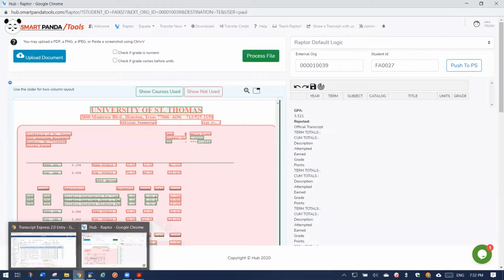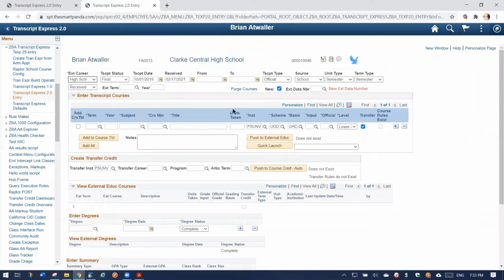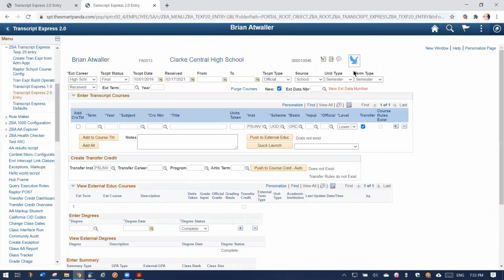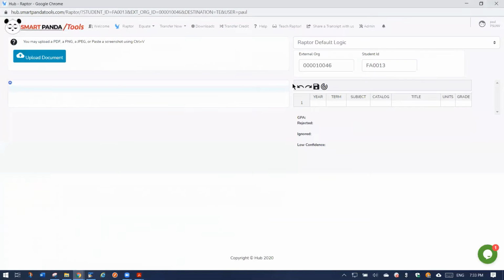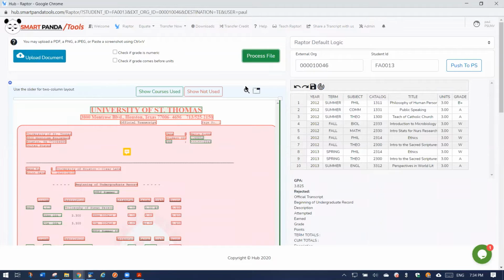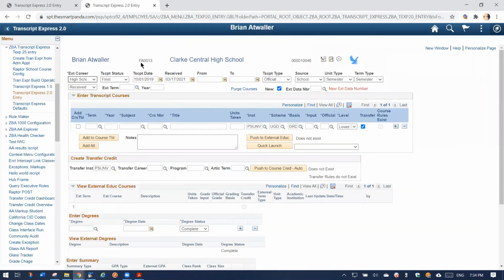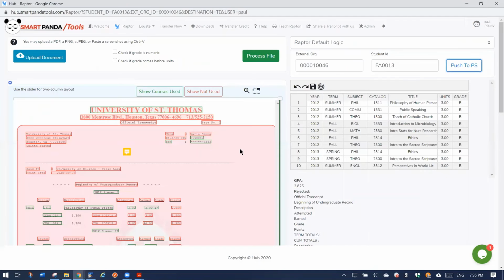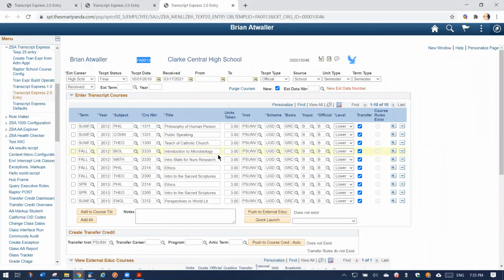Raptor MicroTechniques 3 - Emplid and ExtOrgID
How to ensure that the Emplid and ExtOrgID are found when pushing a transcript from Raptor to PeopleSoft